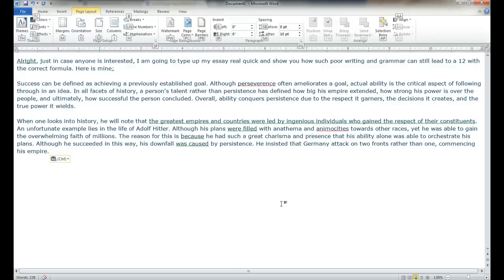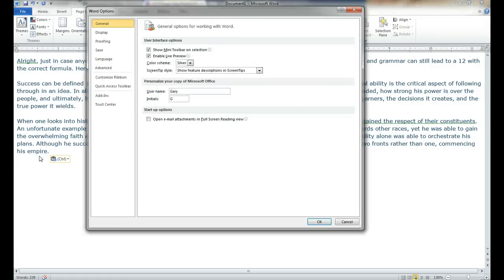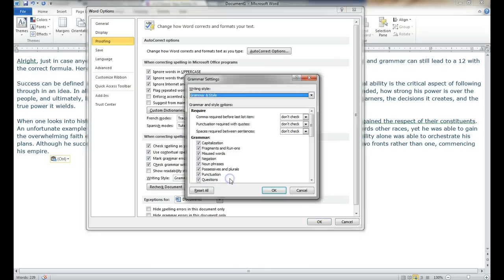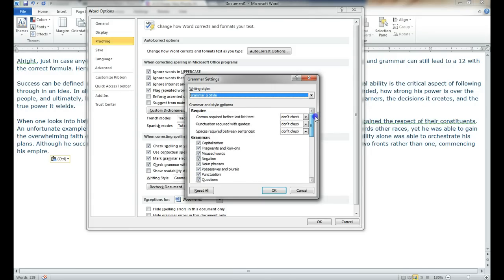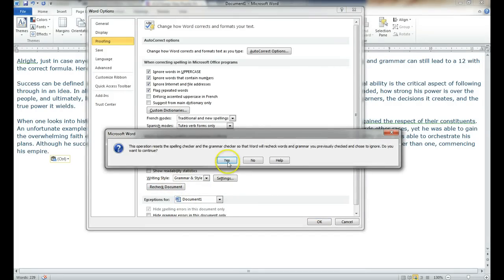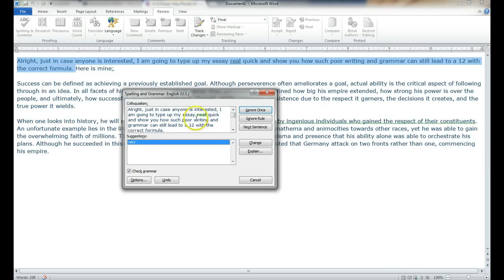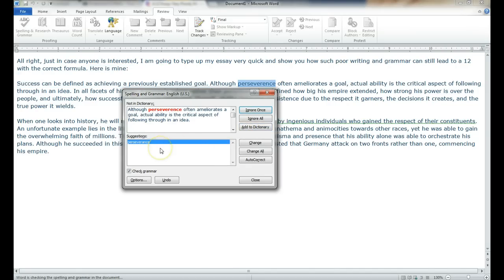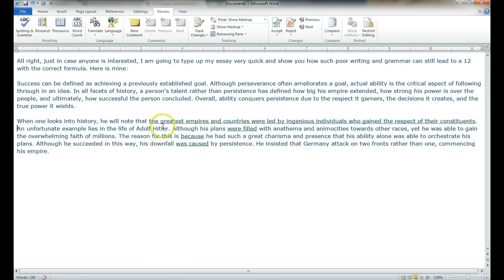Using MS Word Spelling & Grammar Check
Step by step buide setting and using MS Word Spelling & Grammer Check.